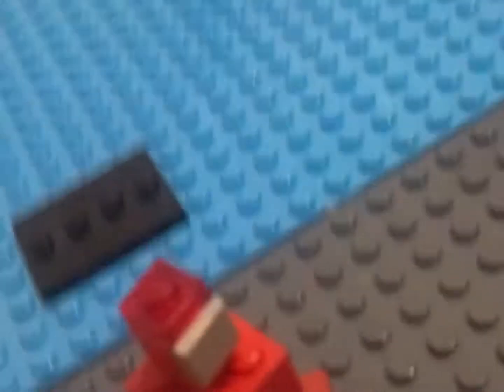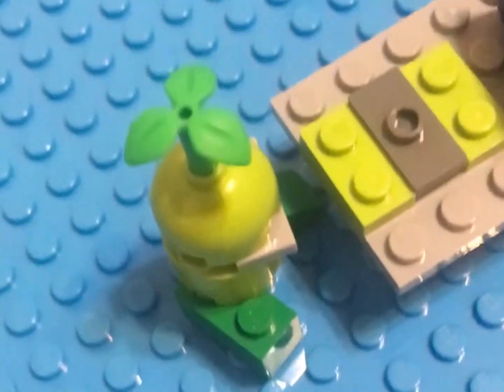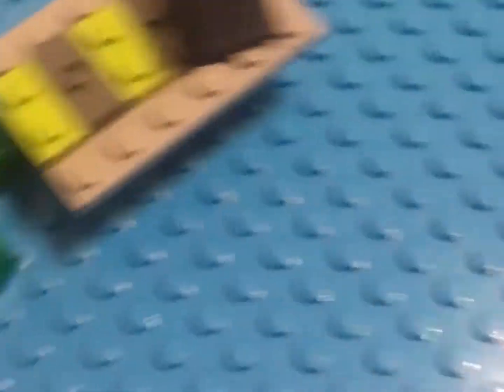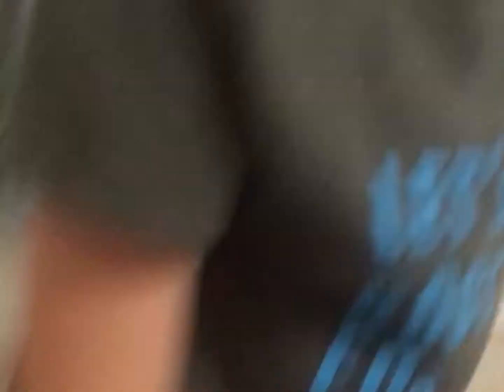Lego Among Us Mystery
The pieces are Among Us